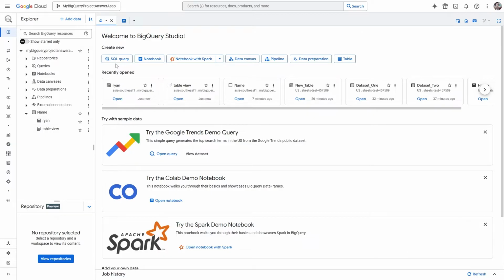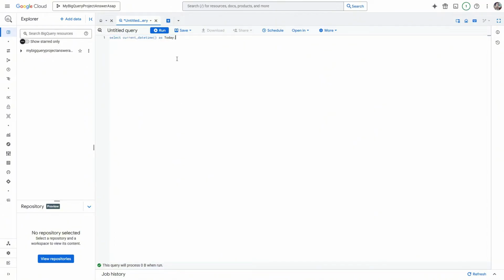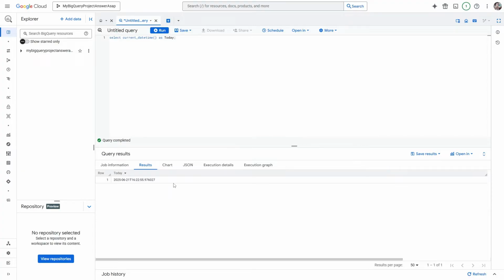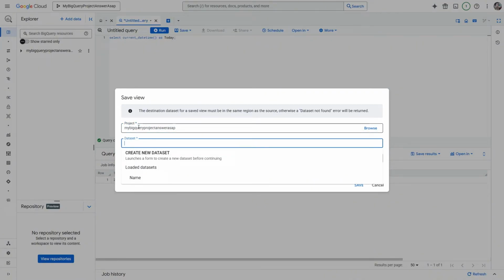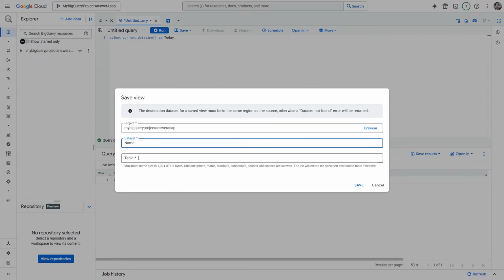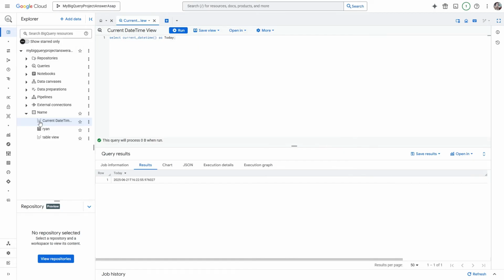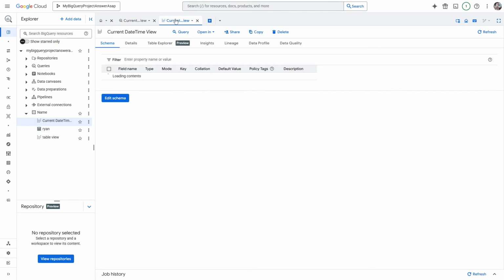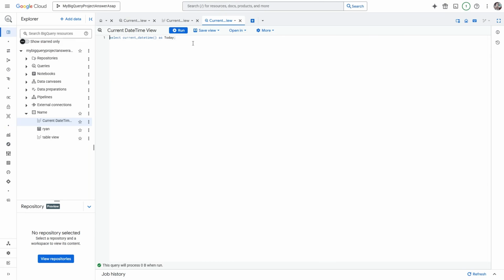How to CREATE a VIEW in BigQuery (Step by Step)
Learn how to build a view in BigQuery from existing SQL queries so you can save time and reuse logic easily. Please consider liking the video and letting us know if you have any comments, ideas or questions, we really appreciate any feedback! We have plenty of other tutorials on our channel so come and see if we can help you with anything else :)